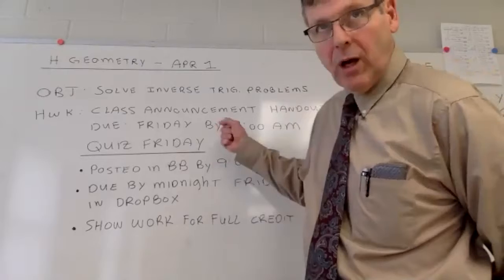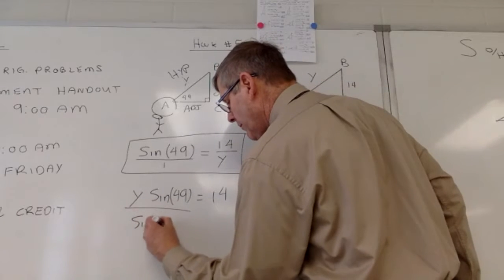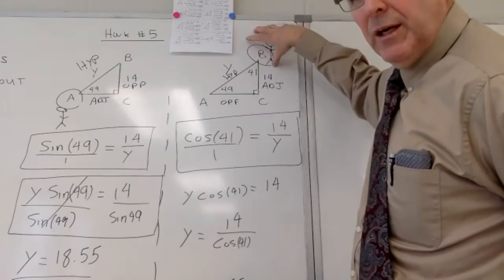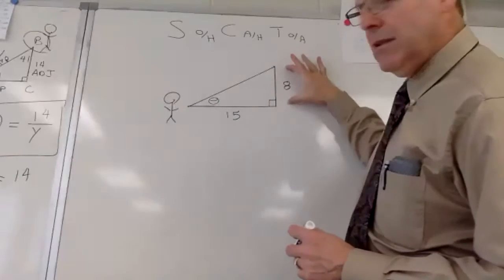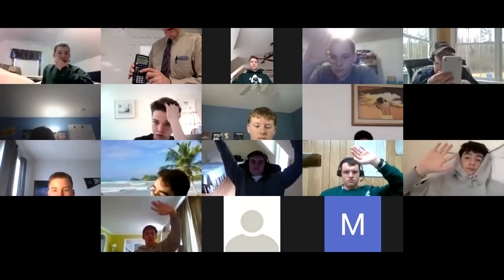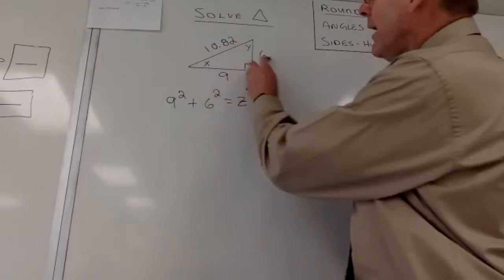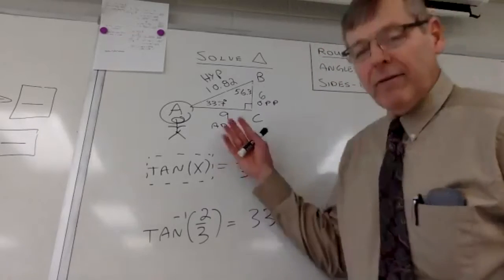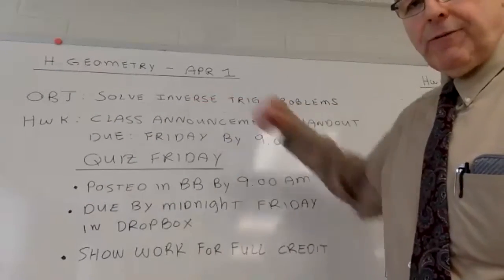Honors Geometry - April 1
Solve Inverse Trig Problems